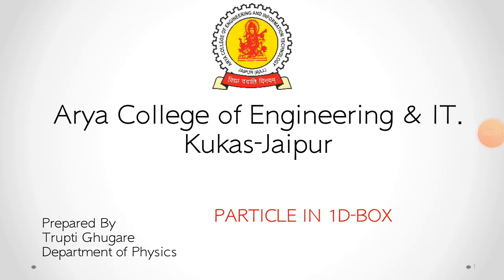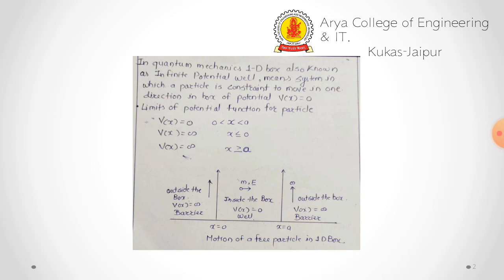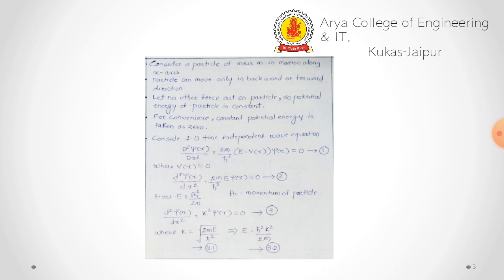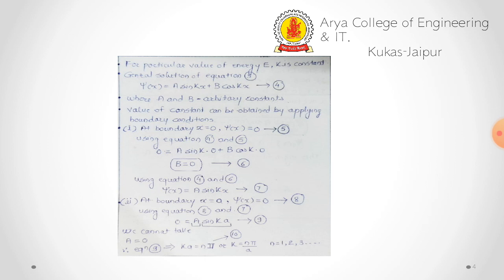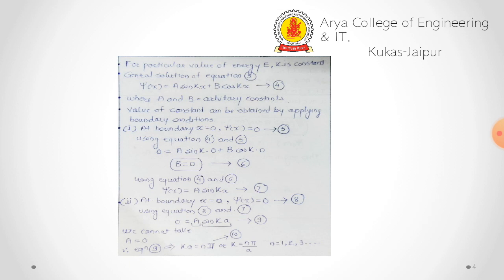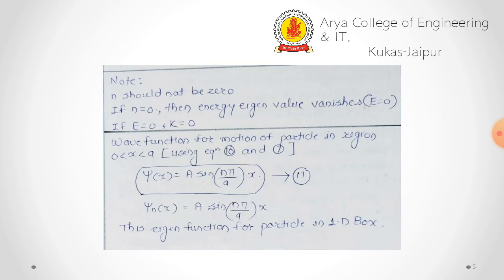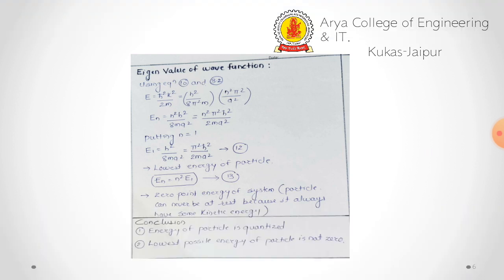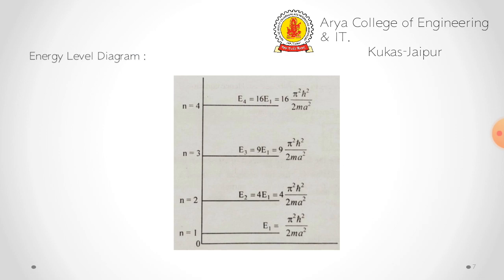QUANTUM MECHANICS Lecture 1 - PHY By Trupti Ghugare | Arya College